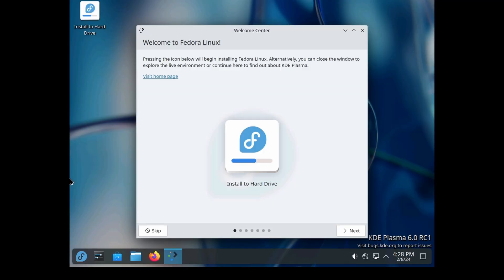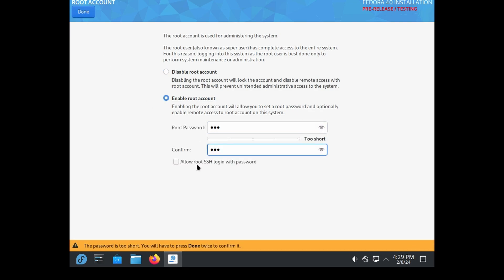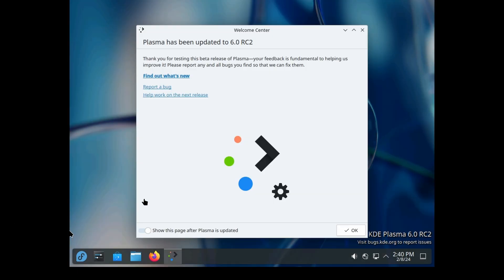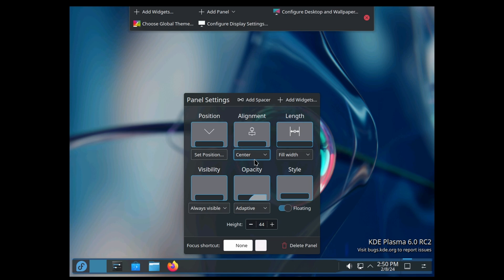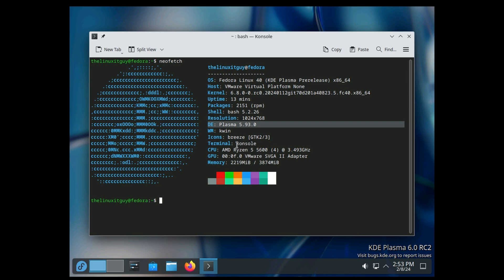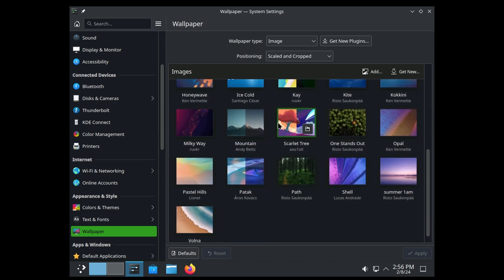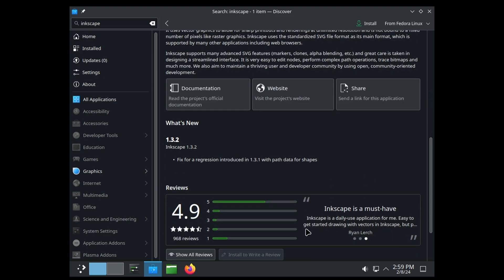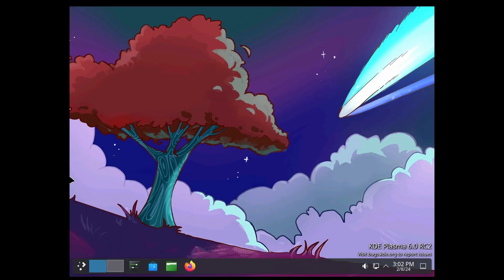KDE Plasma 6 RC2 Changes: What's New 🔥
Today we'll be taking a look at KDE 6 RC 2 and what's changed.